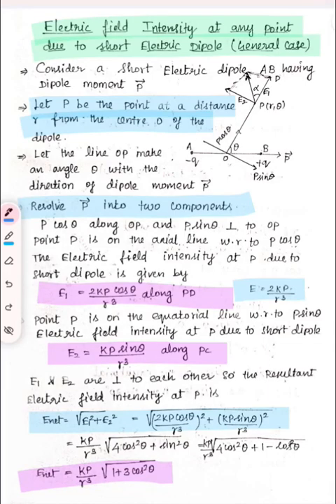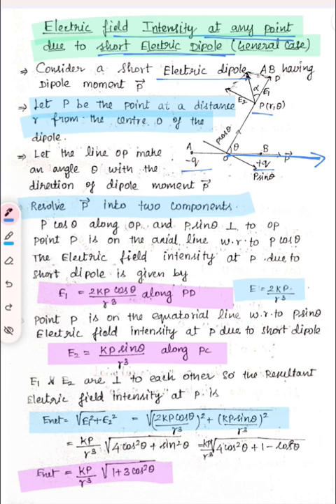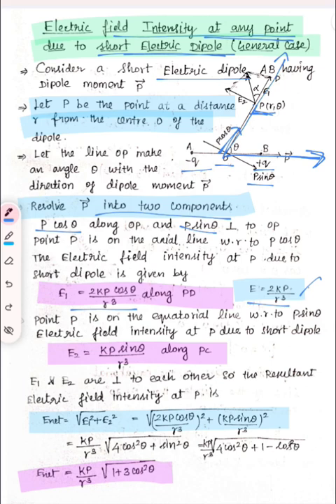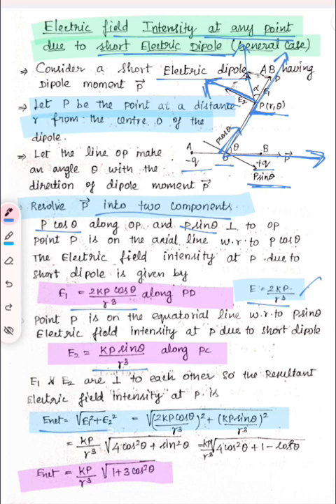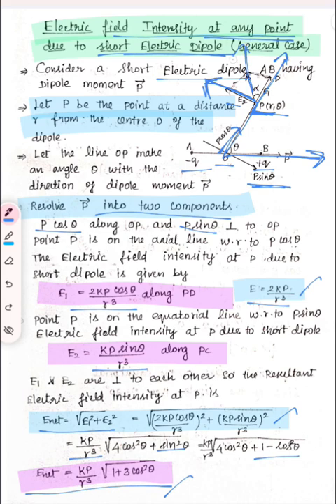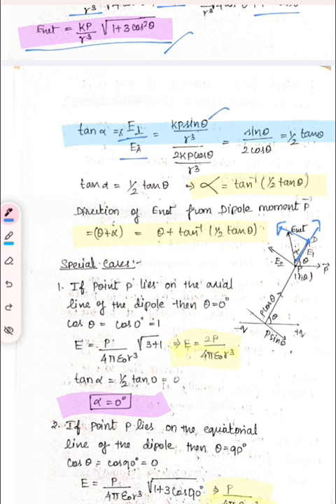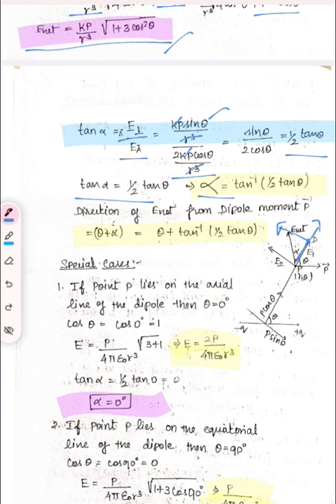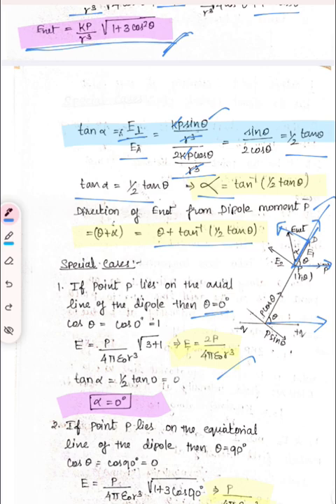Physics Series|Class 12 Physics|1 Electric charges and fields|Electric field intensity at any point